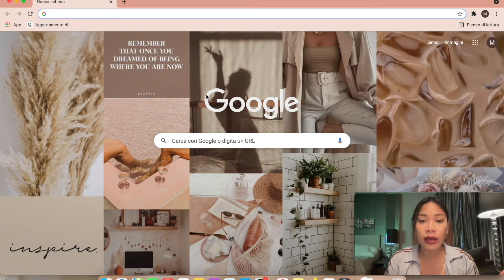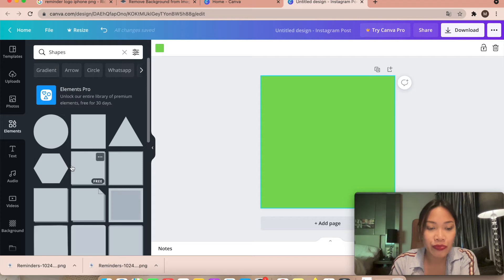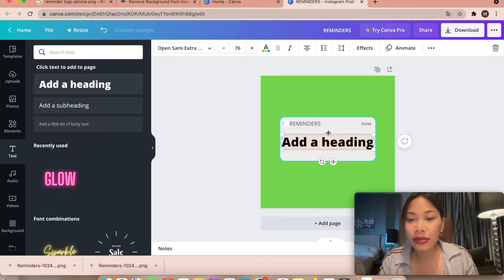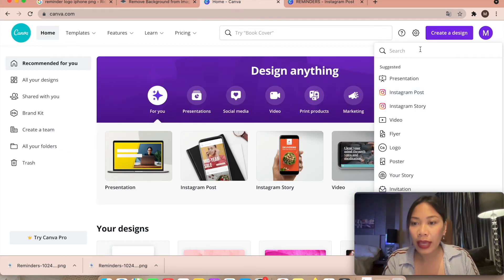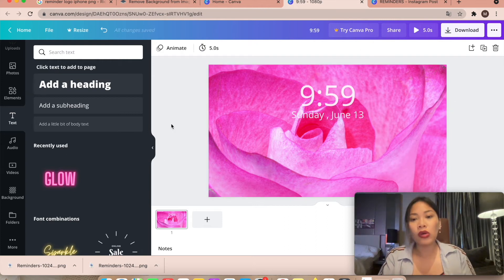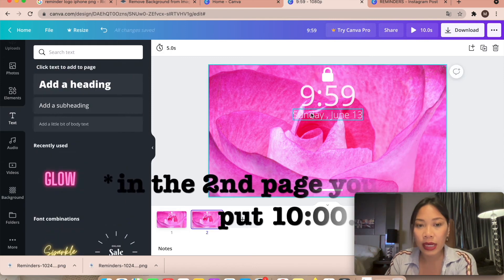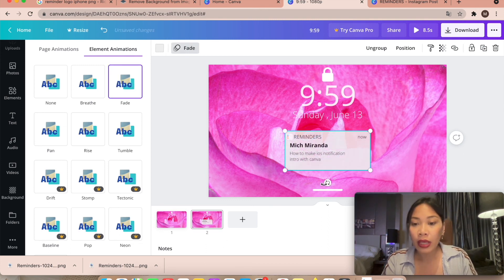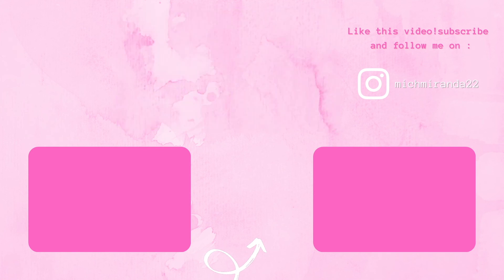HOW TO MAKE YOUTUBE iOS INTRO WITH CANVA FOR FREE|TUTORIAL|MichMiranda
hey hey heyyy!!
sooooooooooo here's how i do iOS notification intro for youtube for free using canva.
i saw on youtube most of the video how to do this kind of intro was only with phone app. and so i thought to share how i did mine intro.

It will be a pleasure to collab with you!